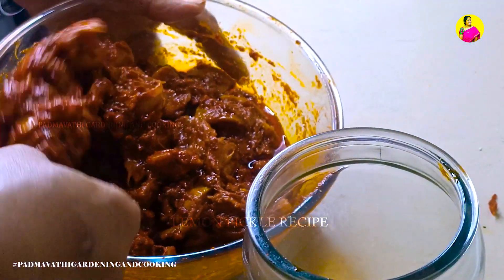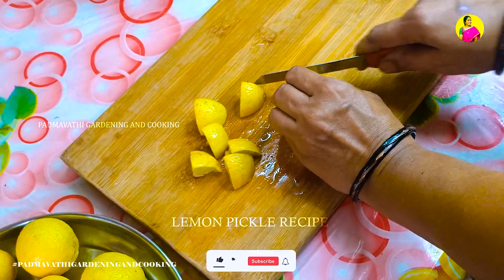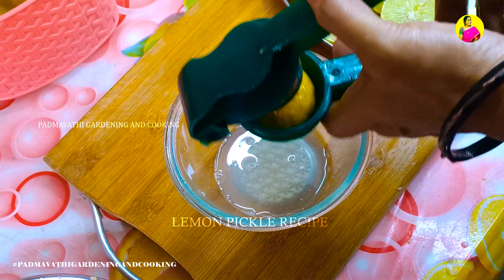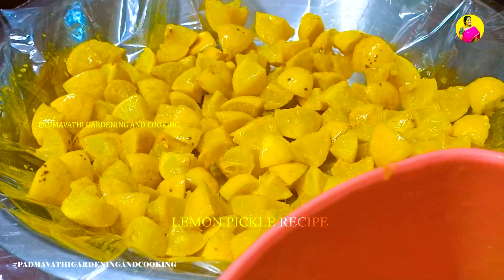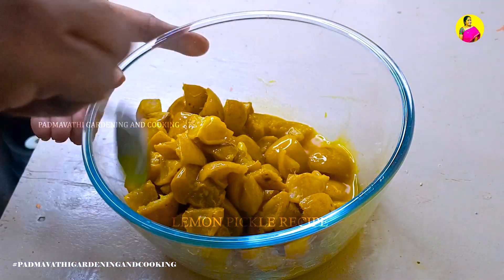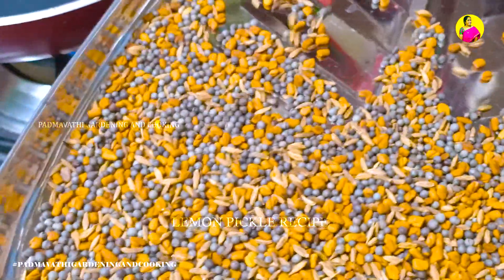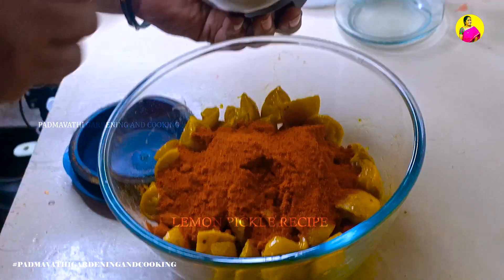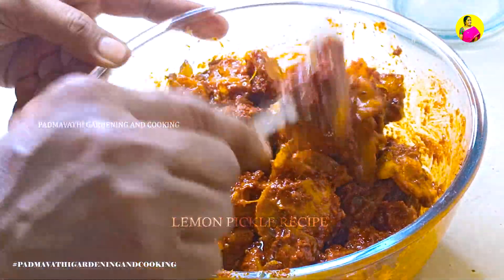ఎన్నో ఆరోగ్య ప్రయోజనాలు ఉన్న నిమ్మకాయ పచ్చడి | Lemon Pickle Recipe In Telugu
ఎన్నో ఆరోగ్య ప్రయోజనాలు ఉన్న నిమ్మకాయ పచ్చడి | Lemon Pickle Recipe In Telugu | @padmavathigardeningandcooking|

This pickle is very versatile and can be served as a side dish, as a condiment for rice and also as a dip. I hope you will enjoy making and eating this pickle!

ఎన్నో ఆరోగ్య ప్రయోజనాలు ఉన్న నిమ్మకాయ పచ్చడి
Lemon Pickle Recipe In Telugu
Padmavathi Gardening And Cooking
How to make Lemon pickle recipe
How to prepare Lemon Pickle Recipe in Telugu

⌚ TIMESTAMPS :

Content Intro : 00:00
Channel Intro : 00:41
Content Starts : 00:51
Outro : 07:06

📱 My Mobile:- OPPO Reno 2Z Mobile

🎤My Mic :- Boya By M1 Mic

🦿 My Tripod

My Web Camera (Lenovo 300 FHD)

My PC Specs :
Monitor - Acer Predator Xb253Q Gx 24.5 Inch (62.23 Cm)
Processor - AMD Ryzen 7 1700
Graphic card - NVIDIA GTX 1650
Motherboard - GIGABYTE B450 Ultra Durable
RAM - 16GB Corsair Vengence 3200Mhz
Power Supply - Antec 750w Gold Rated
HDD - Western Digital 2TB HDD
Liquid Cooler - Cooler Master ML240L RGB
Case - Antec DF-500 RGB

My Gear :

Keyboard : Ant Esports Keyboard
Mouse : Ant Esports Mouse Combo
Headsets : Noise One Headset
Mic : Maono AU -A03 & Boya ByM1 Mic's